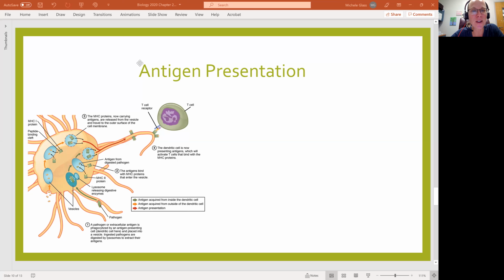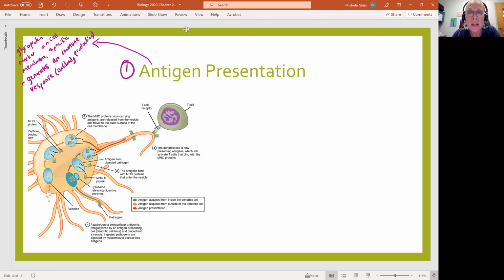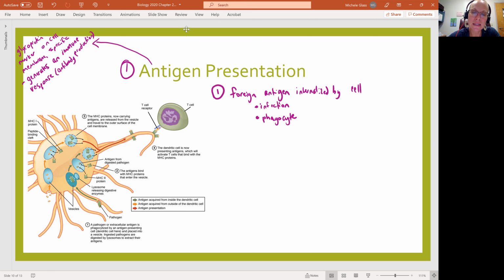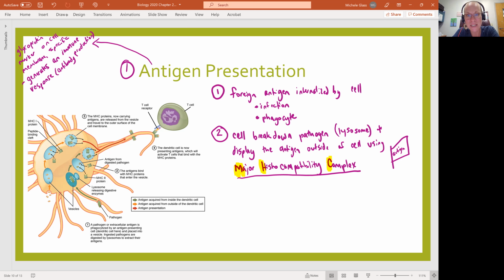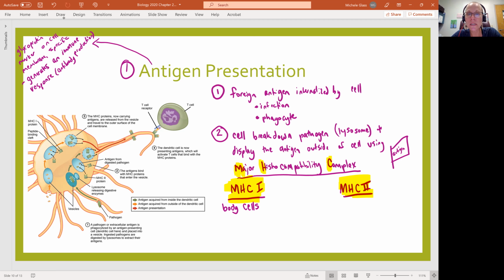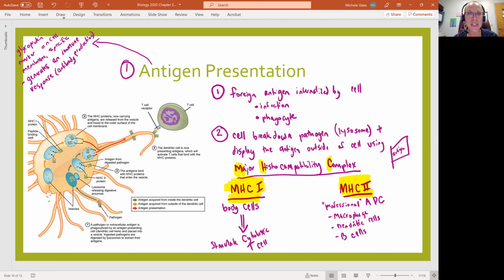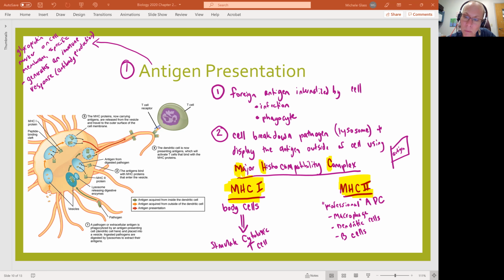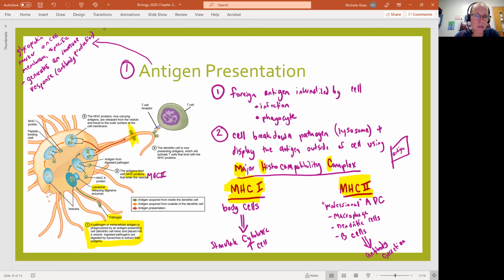Biology 2020 Chapter 21 Lymphatic System: Antigen Presentation (Video 9)